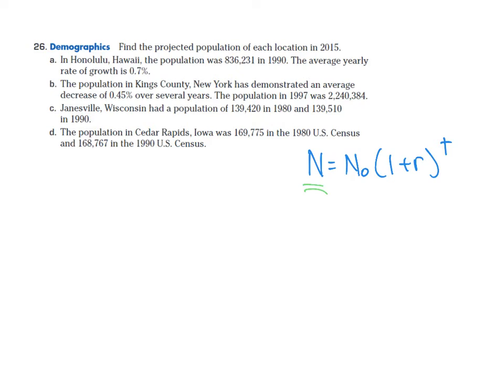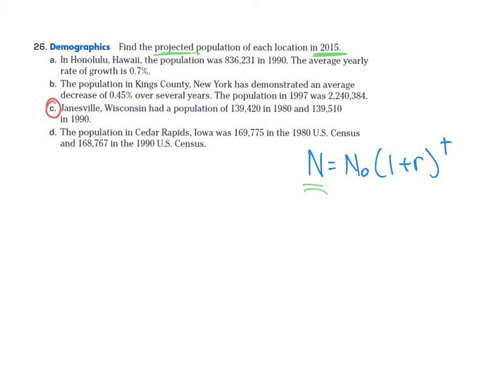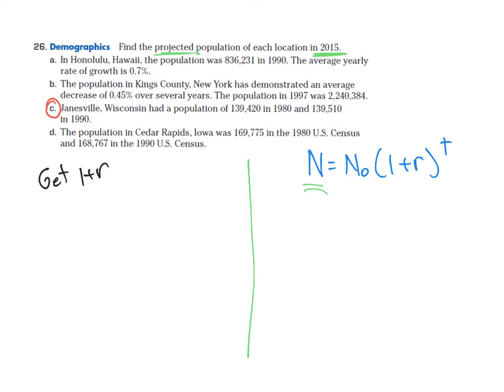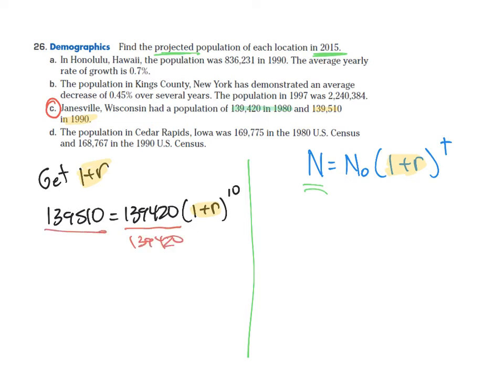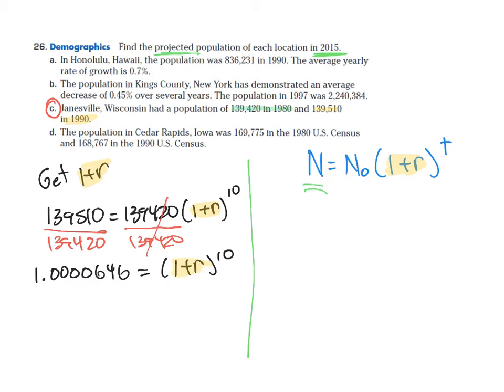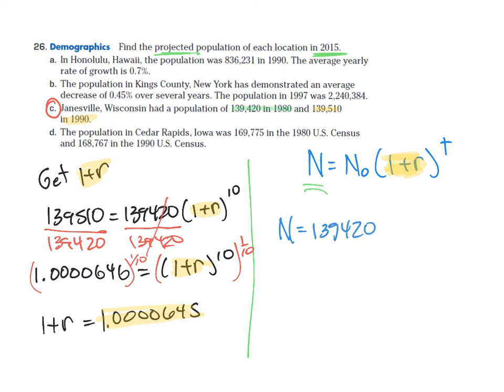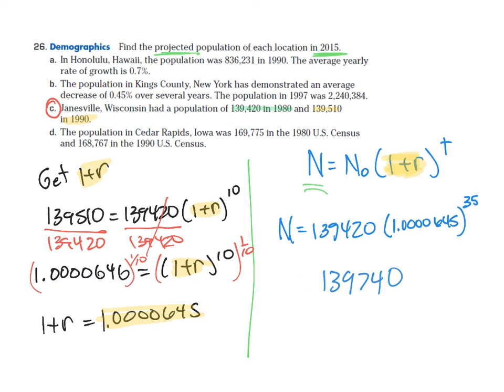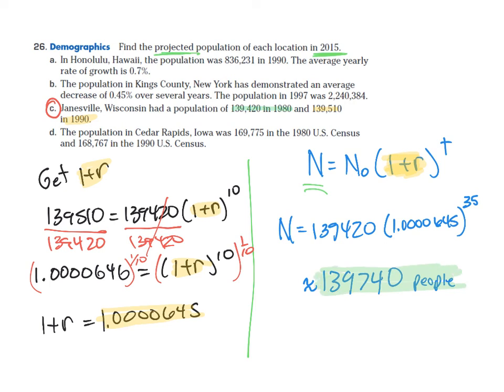Find New Population Without Given Rate